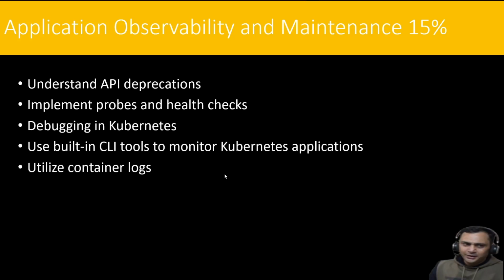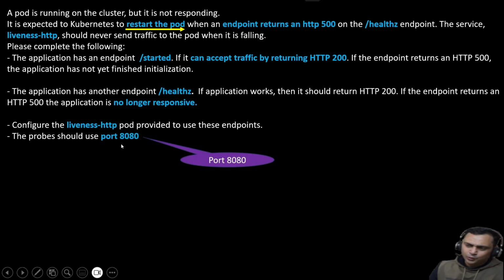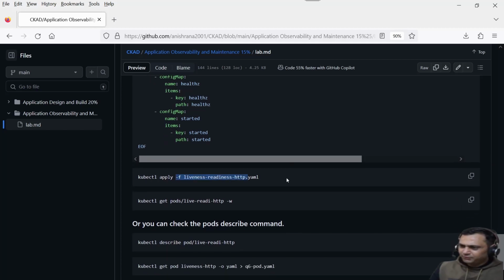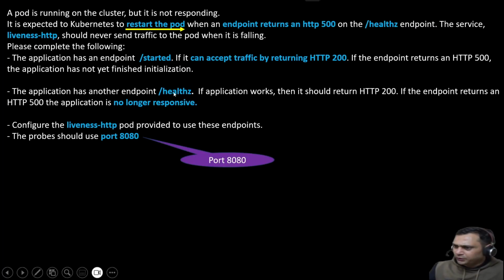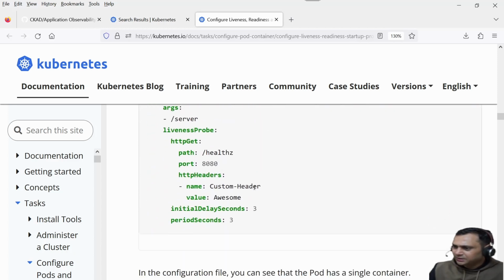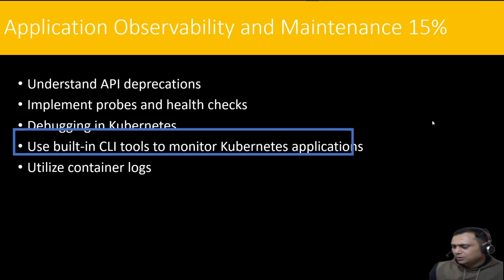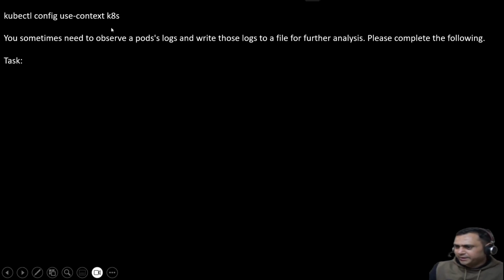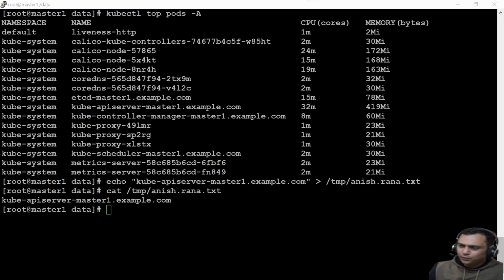CKAD 2024 | CKAD -part2 | CKAD exam preparation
CKAD Exam | CKAD 2024 | Application Design and Build  20%